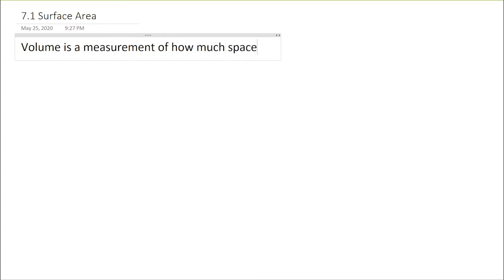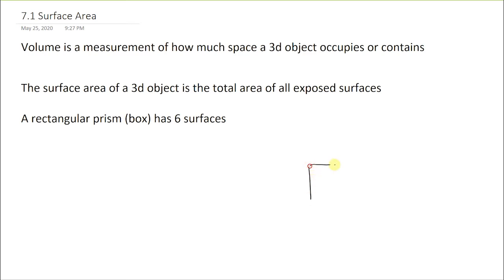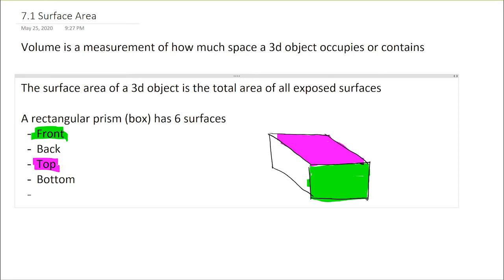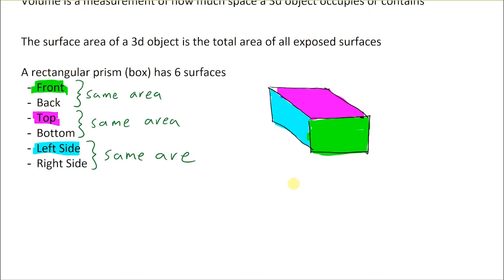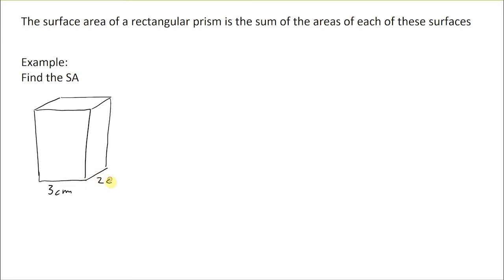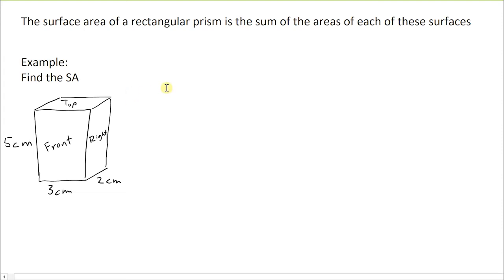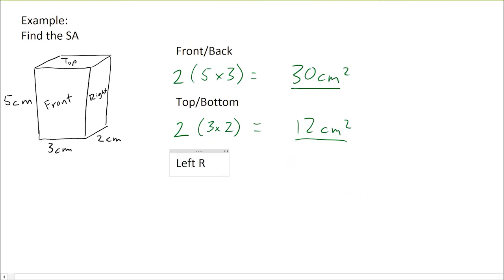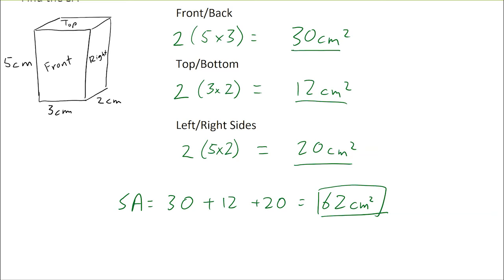Math 89 - 7.1 - Surface Area